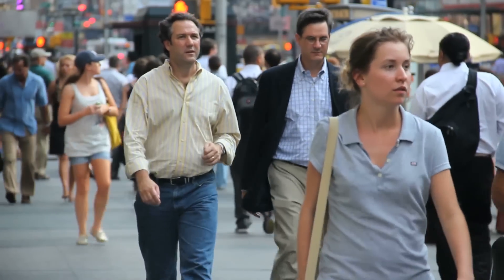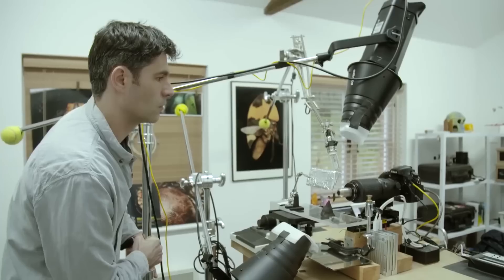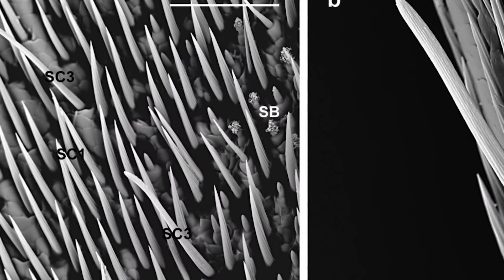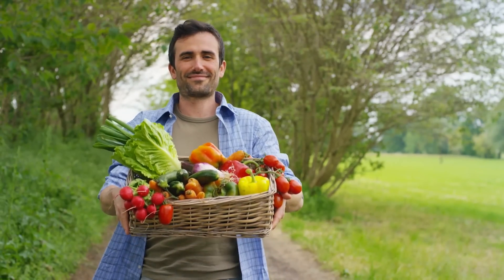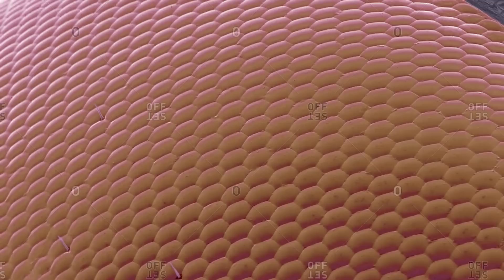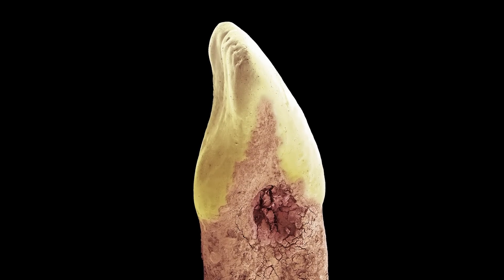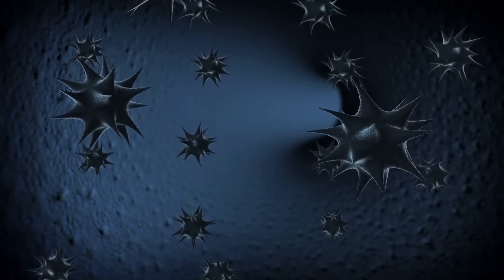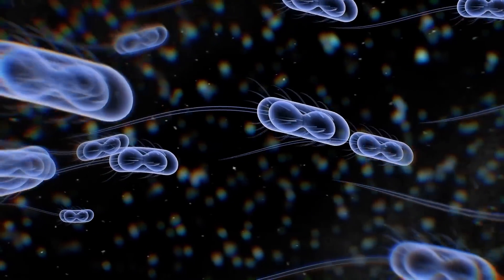Things That Look Terrifying Under A Microscope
Under a microscope, everyday things may seem a lot scarier than you ever would have thought.